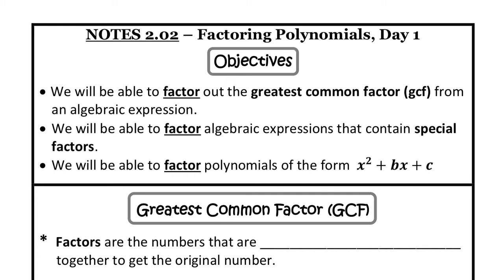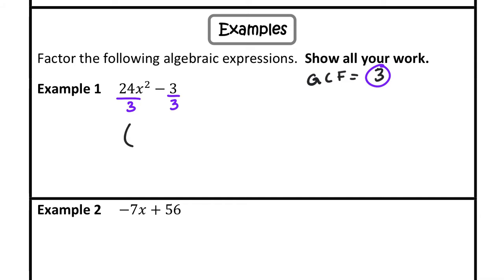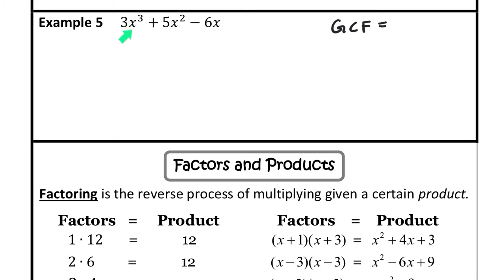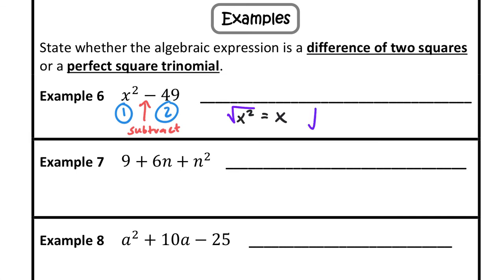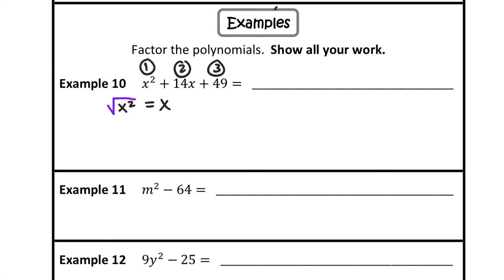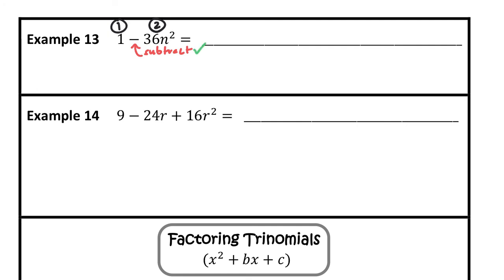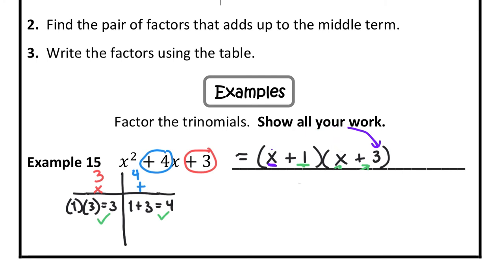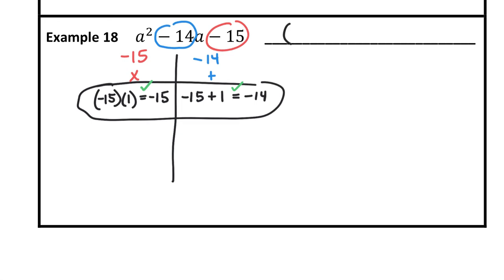Algebra 2: Notes 2.02 Factoring Polynomials Day 1